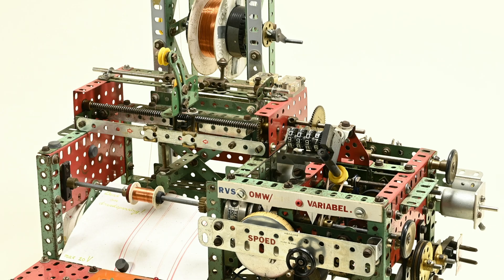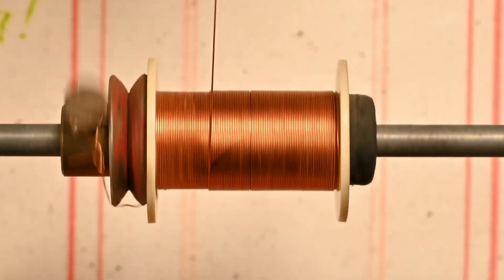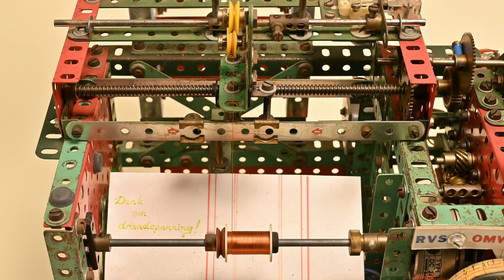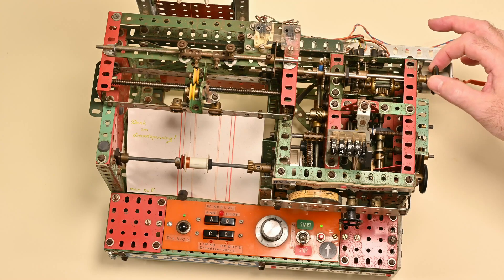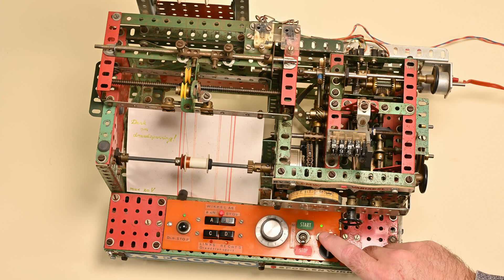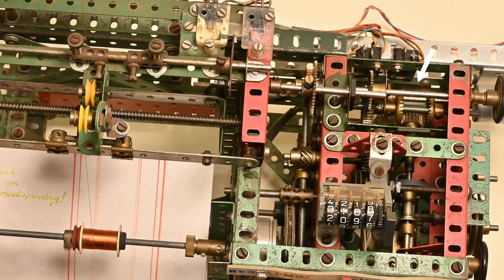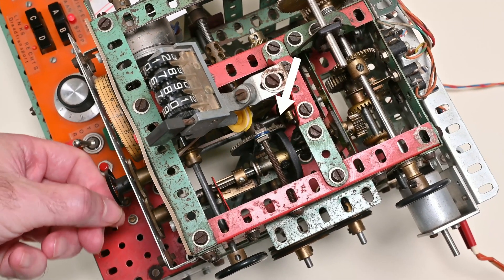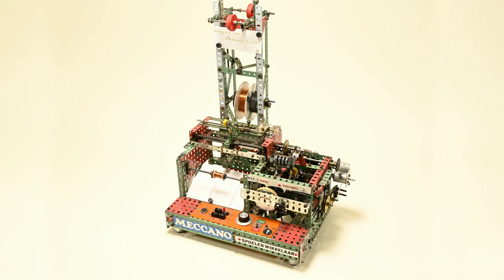Meccano Coil Winding Machine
This Meccano coil winding machine has been designed and constructed by Gjalt van Slooten (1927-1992).  Gjalt van Slooten lived in Drachtstercompagnie and was a well known member of the Meccano Guild Netherlands (MGN). The prototyping of the machine started in 1985 and took 2 years to finish.

The copper wires are placed in a strict parallel fashion. A special and much more advanced winding process is called orthocyclic winding. Orthocyclic winding is a method for obtaining coils whose turns are stacked in the most compact fashion possible. Such coils have certain particularly good properties including good heat conduction, even distribution of electric field strenghts and the highest possible space factor.

The Meccano coil winding machine in the vision of Gjalt van Slooten is capable of making coils in a parallel fashion. It's not working perfect, partly due to a wrongly attached copperwire, but the result is quite impressive. The model has entirely been made with Meccano except for the motor, magnets and small analog electronics. These are all available online.

More info about the this coil winding machine can soon be found on my